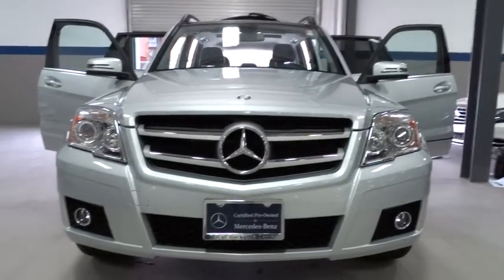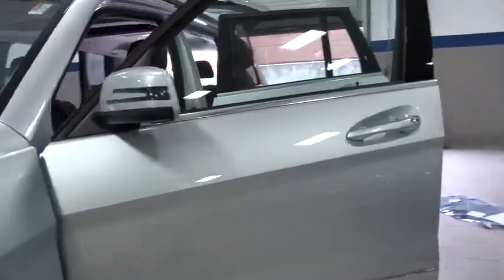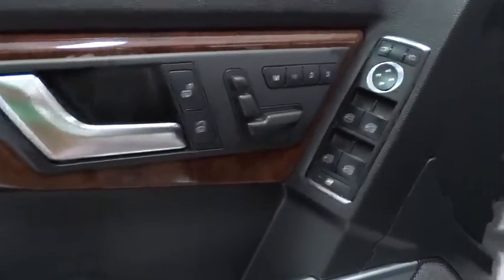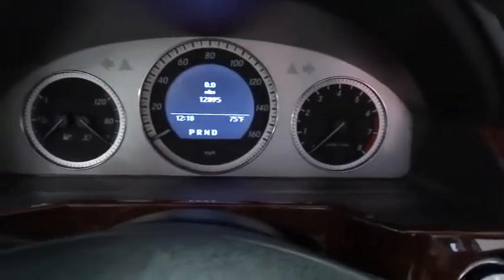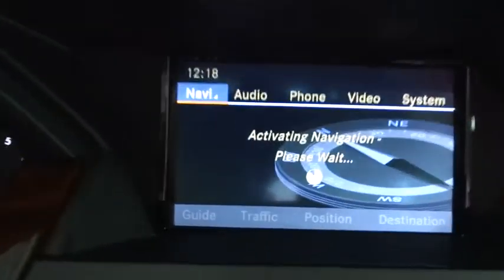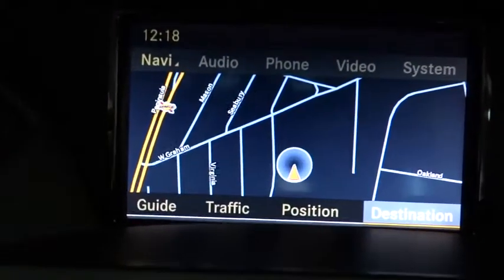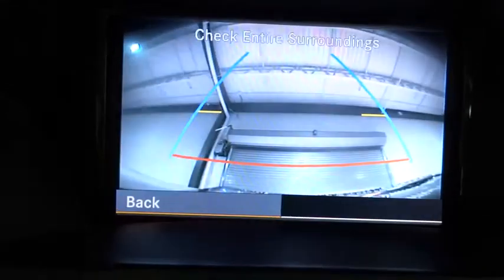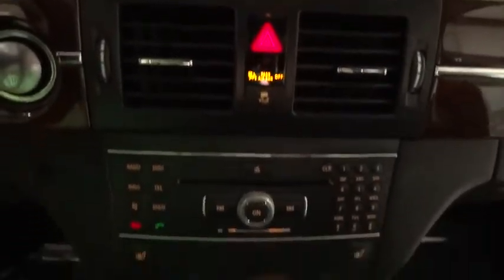2012 Mercedes-Benz GLK-Class Rockville Centre, Nassau, Long Island, New York, Queens, NY 2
2012 Mercedes-Benz GLK-Class GLK350 - Stock#: 2795 - VIN#: WDCGG8HB4CF859540

This 2012 Mercedes-Benz GLK-Class GLK350 is offered exclusively by Mercedes-Benz of Rockville Centre This Mercedes-Benz includes:  KEYLESS-GO  Keyless Start Engine Immobilizer Power Door Locks Keyless Entry   HEATED FRONT SEATS  Heated Front Seat(s)   BLACK, MB-TEX SEAT TRIM  Premium Synthetic Seats   PREMIUM 1 PKG  Variable Speed Intermittent Wipers Intermittent Wipers Seat Memory Auto-Dimming Rearview Mirror Sun/Moon Roof Sun/Moonroof Rain Sensing Wipers Mirror Memory Panoramic Roof Universal Garage Door Opener Adjustable Steering Wheel Satellite Radio Power Liftgate Driver Adjustable Lumbar Remote Trunk Release Power Outlet   IRIDIUM SILVER METALLIC  *Note - For third party subscriptions or services, please contact the dealer for more information.*  When your newly purchased Mercedes-Benz from Mercedes-Benz of Rockville Centre comes with the CARFAX BuyBack Guarantee, you know you're buying smart. This versatile SUV is perfect for families or contractors with its oversized cargo area, exceptional horsepower and option upgrades. Few vehicles can match the safety and comfort of this AWD GLK-Class GLK350. With enhanced performance, refined interior and exceptional fuel efficiency, this AWD Mercedes-Benz is in a class of its own. This Mercedes-Benz GLK-Class is one of several ultra-low mileage vehicles available at Mercedes-Benz of Rockville Centre. More information about the 2012 Mercedes-Benz GLK-Class: The GLK-Class borrows the appearance of Mercedes-Benz' larger sport-utility vehicles but is actually a very manageable size for city-dwellers. The utility has a powerful 268-horsepower V6, car-like independent suspension and upright 8-way power-adjustable seating, featuring a decidedly car-like experience. 23 cubic feet of cargo space in back means it's practical as well. Fold the rear seat down and that space more than doubles to 54 cubic feet. Available 4MATIC 4-wheel drive provides all-weather sure-footedness. Starting price on the GLK-Class is under $38,000. Interesting features of this model are available 4-wheel drive, interior space, strong acceleration, and Manageable size and maneuverability